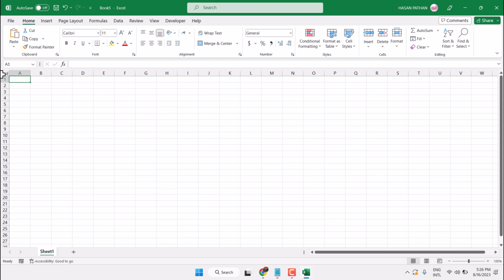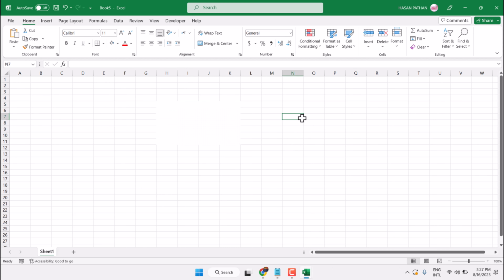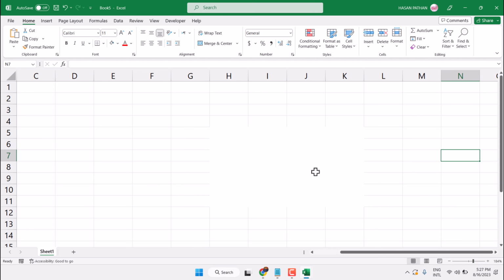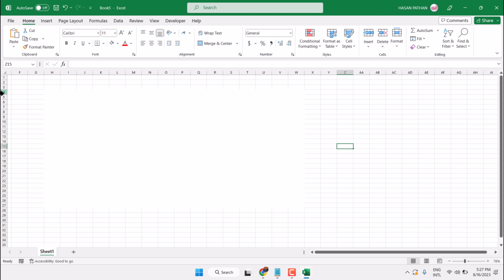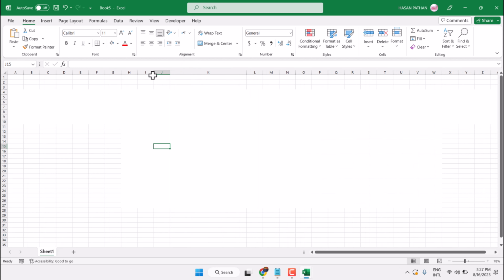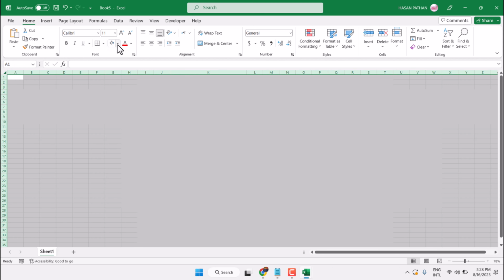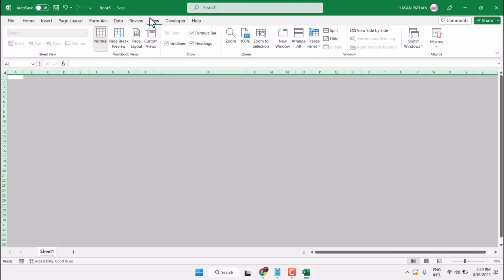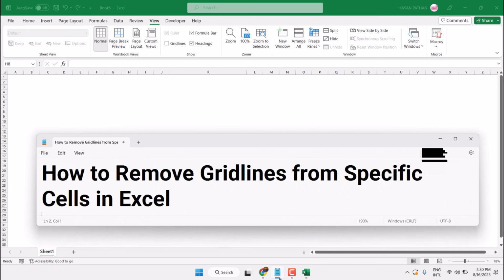How to Remove Gridlines from Specific Cells in Excel